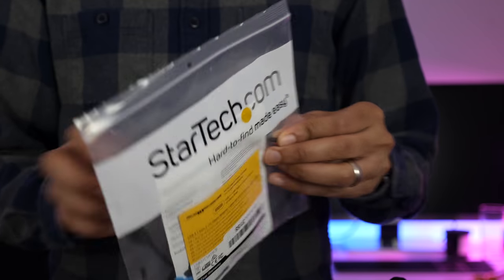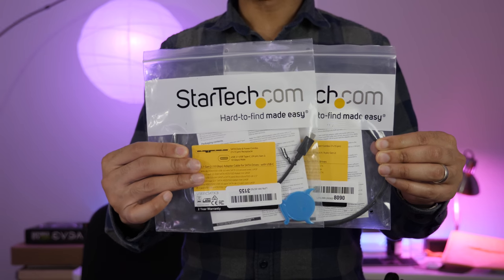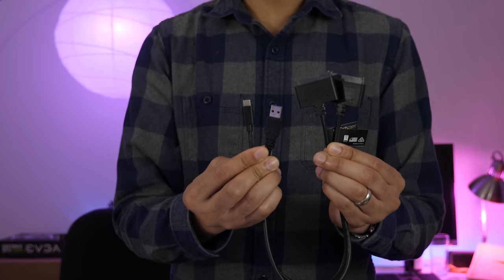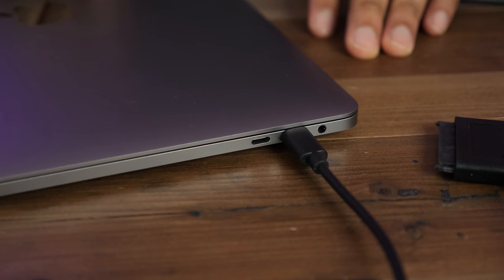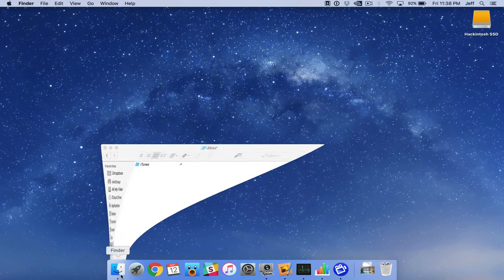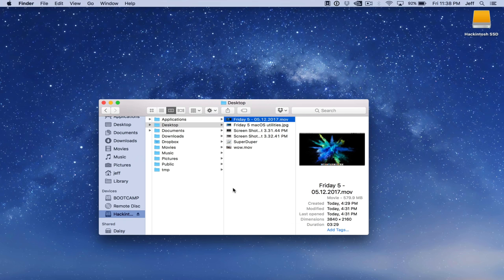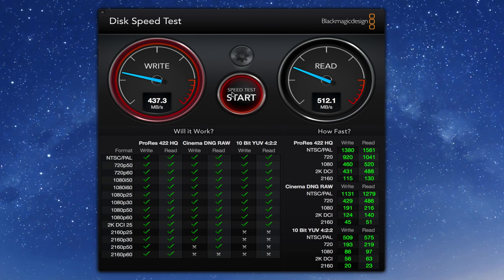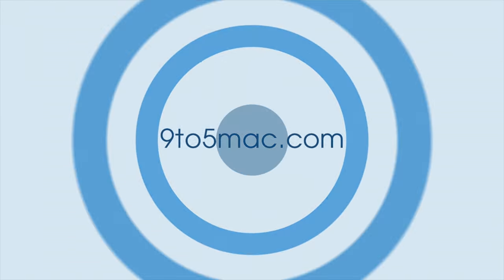Hands-on: StarTech USB-C SATA adapter cable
This adapter lets you easily connect SATA drives to the 2016 MacBook Pro via USB-C.